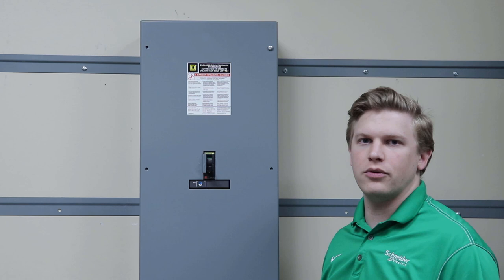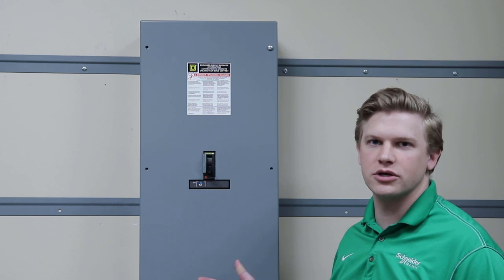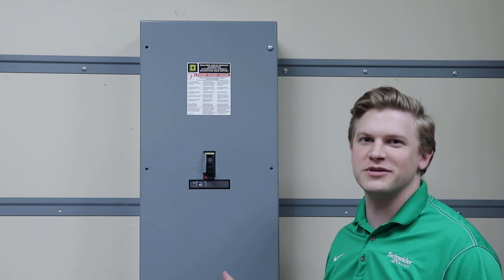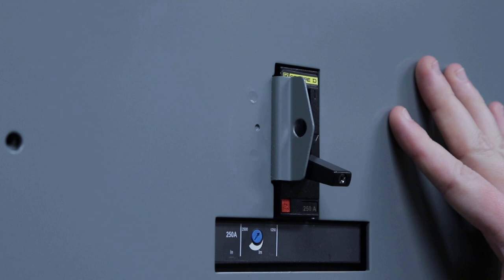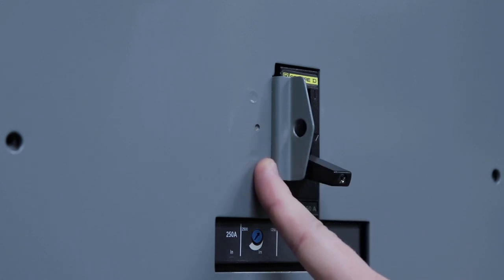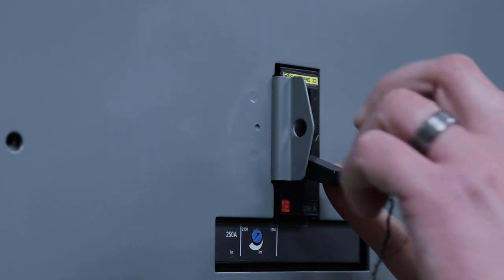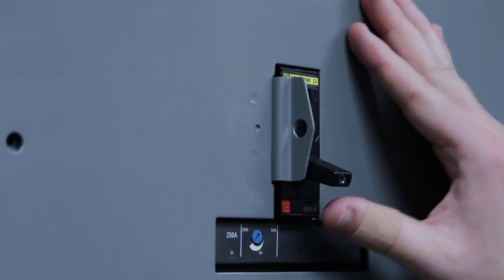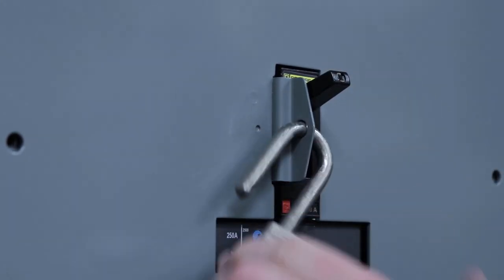Locking the Handle On/Off for the J250F/S NEMA Type 1 Enclosure | Schneider Electric Support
Does the current J250F and J250S NEMA Type 1, circuit breaker enclosures have provisions for a padlock to lock the breaker handle in the ON or OFF position?